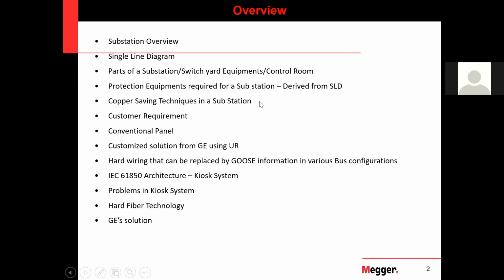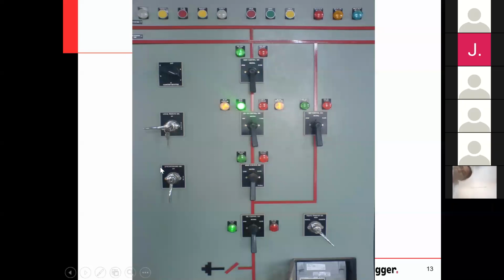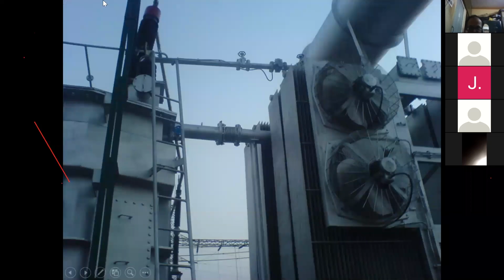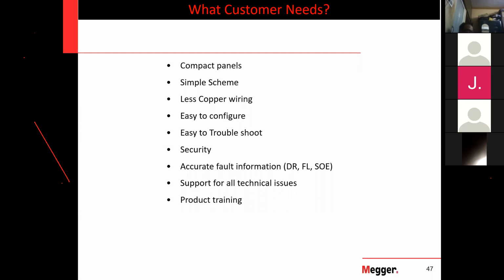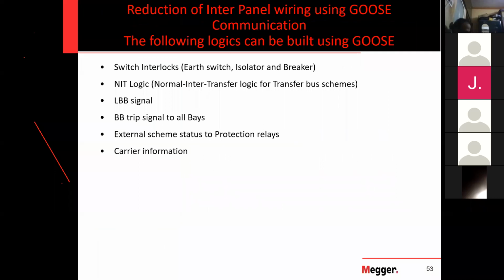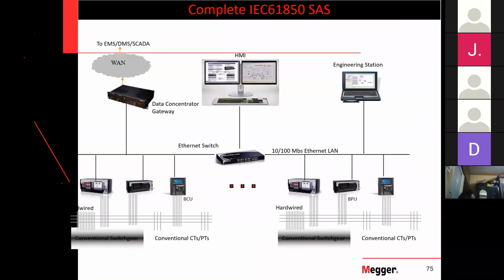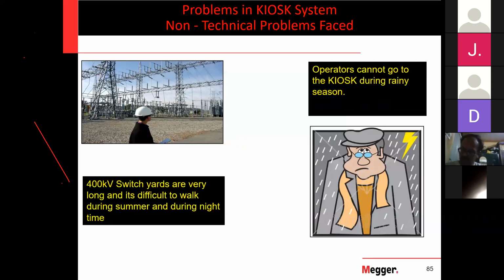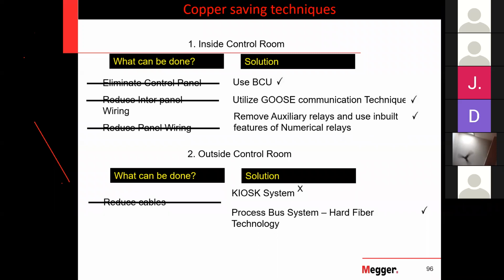FDP ON INNOVATION IN RENEWABLE ENERGY(DAY 1-PART 1)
Three days FDP  on   " Innovation in Renewable Energy for Future India "  was organised by Department of Electrical and Electronics Engineering, RMDEC for the Faculty Members from  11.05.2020 to 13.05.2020.

Resource Person:
1. Dr. K.N. Dinesh Babu, Application and Project Manager,  MEGGER
2. Mr. Parthasarathy Arumugam, Technical Director, B-Sustain Energy Projects Pvt Ltd
 3. Mr. G.Rajaganesan, Director-Technical Operations, VATIO, Energy  India Pvt Ltd
 4. Dr. S.Senthil kumar, Professor/EEE, National Institute of  Technology, Trichy